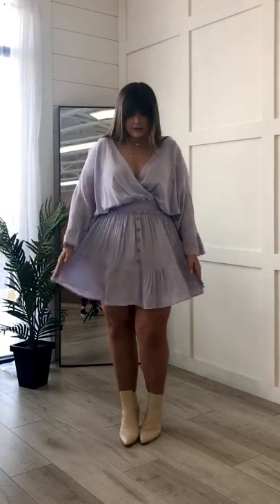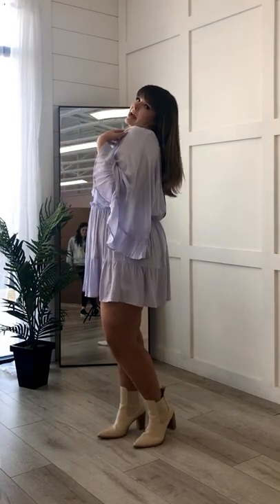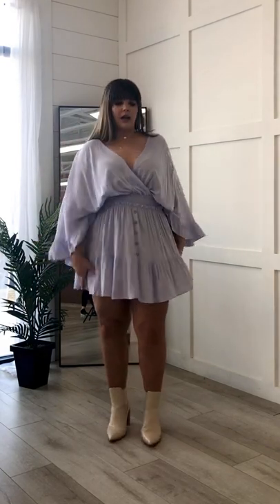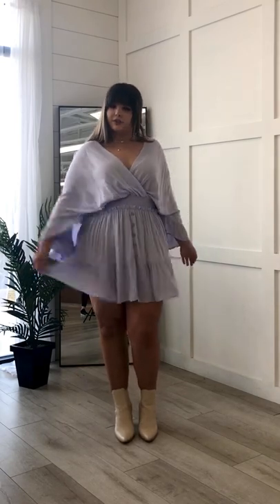GeeGee Capturing Moments Mini Dress Plus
04/05/2022 Launch : GeeGee Capturing Moments Mini Dress Plus Review